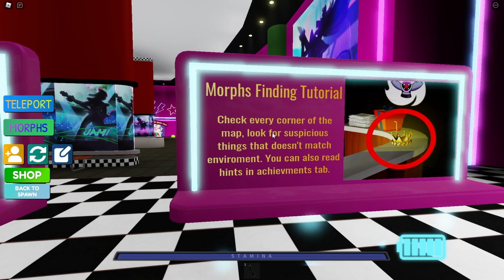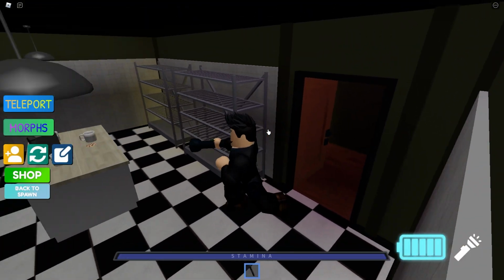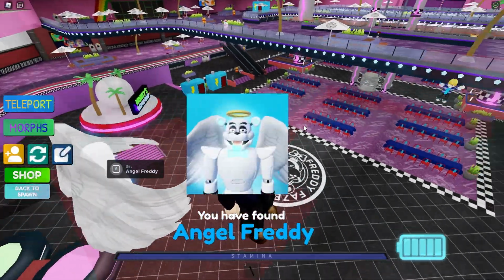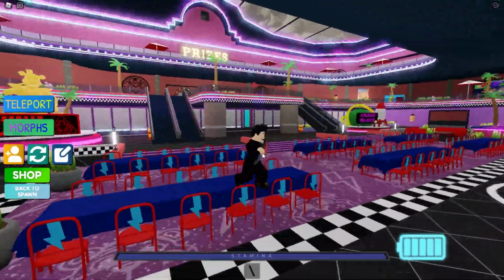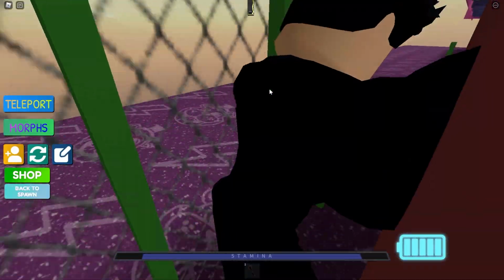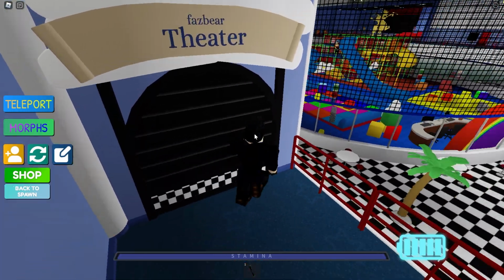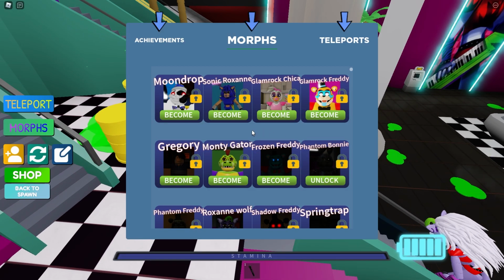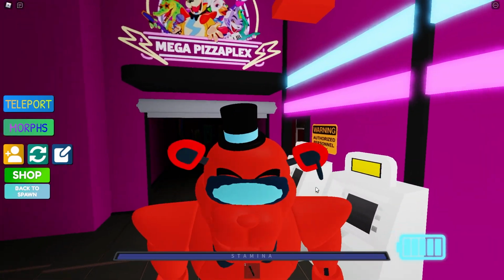NEW FNAF SECURITY BREACH BADGE MORPHS IN ROBLOX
Today in Roblox I play a fun FNAF Security Breach Badge Morphing game!

Play This Roblox Game Here!